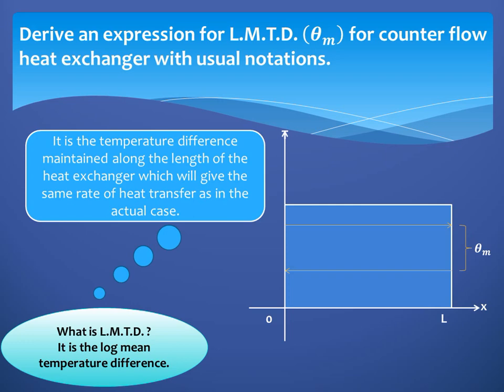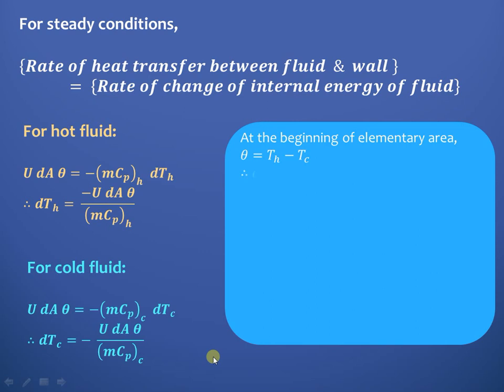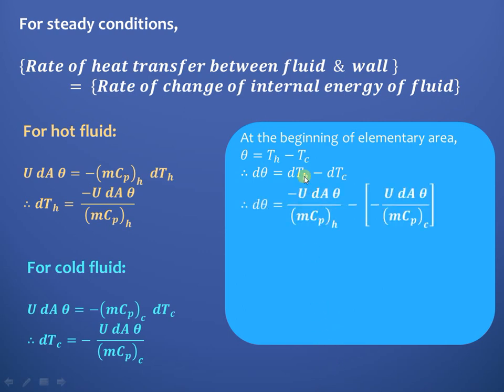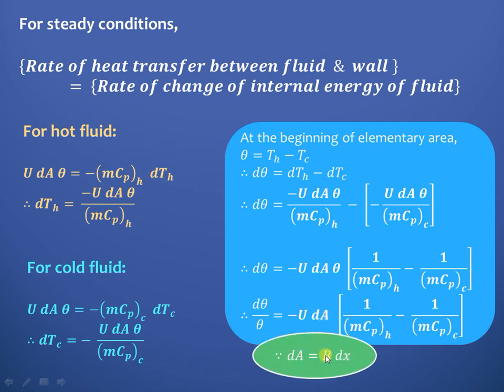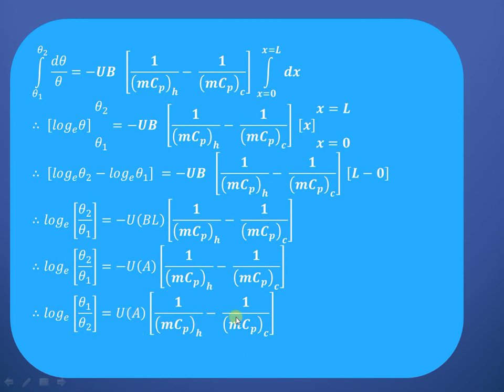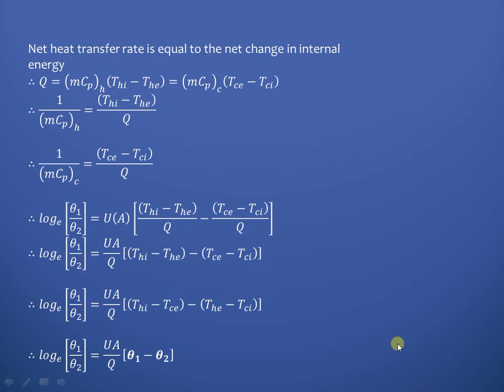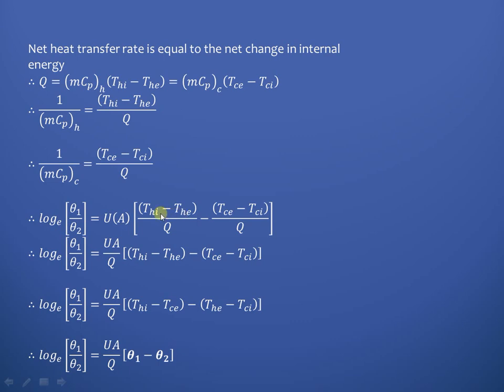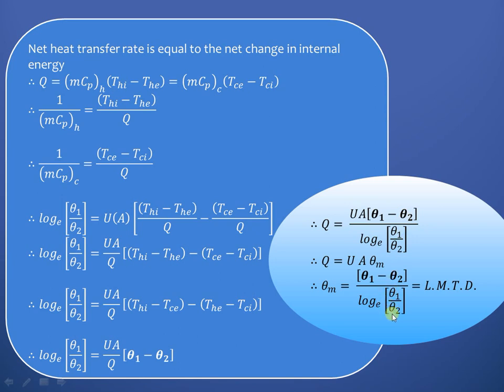L.M.T.D. method for counter flow heat exchanger - GATE examination preparation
This video explains the log mean temperature difference (L.M.T.D.) method in case of counter flow heat exchanger.
This video will be useful for Mechanical engineering students preparing the heat transfer subject & for those who are preparing for GATE examination.